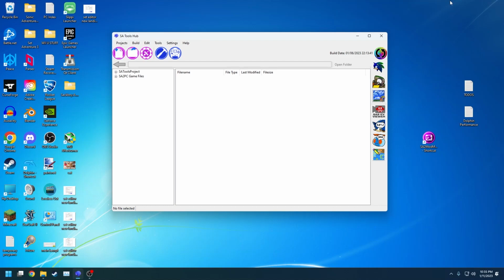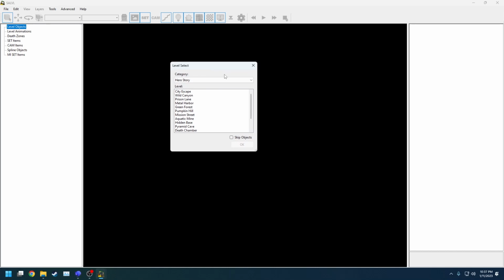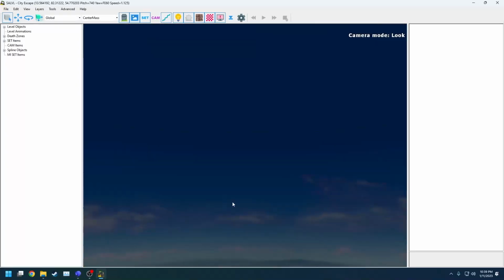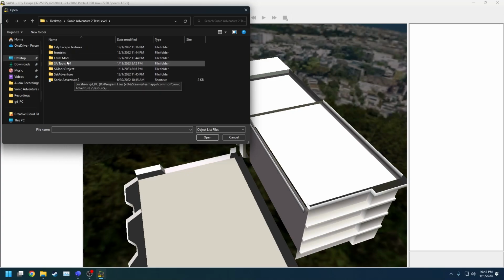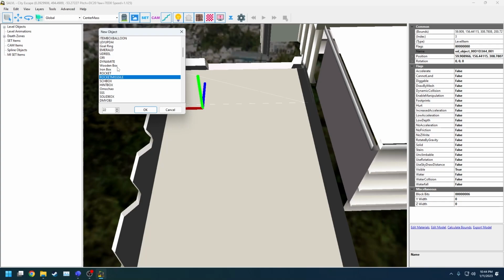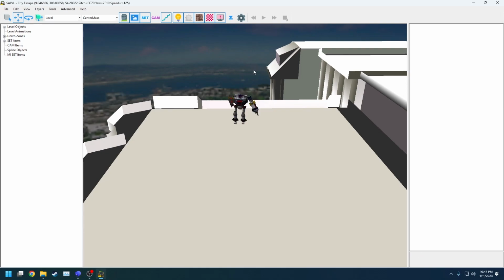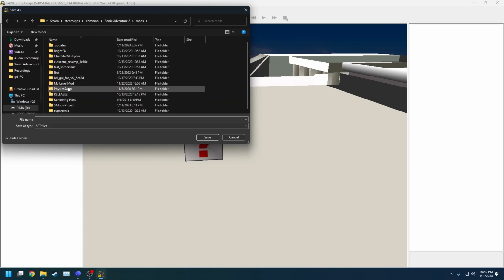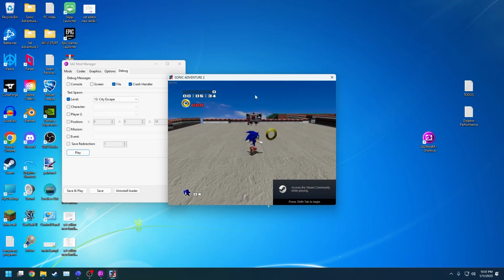How to Add Objects to Your Sonic Adventure 2 Level (Rings, Enemies, & More!)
Today we're going to go over how to add objects to our custom sonic adventure 2 level using SALVL!
UPDATE 3/7/2023: Try the Modern Set Editor for a new experience!

Sonic Adventure 2 Object settings (how to set enemy shoot speed, spring launch distance, etc)